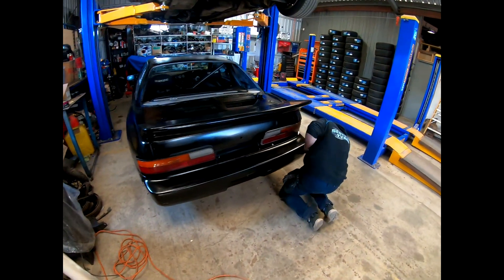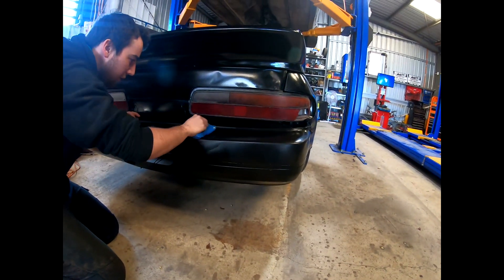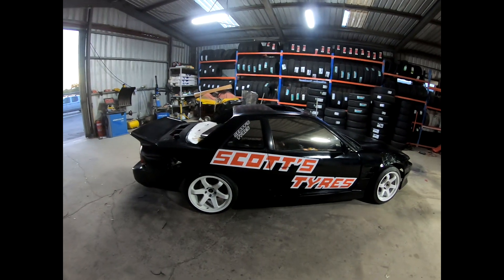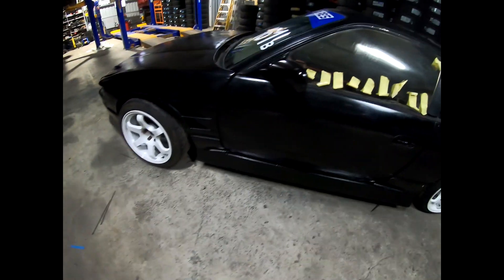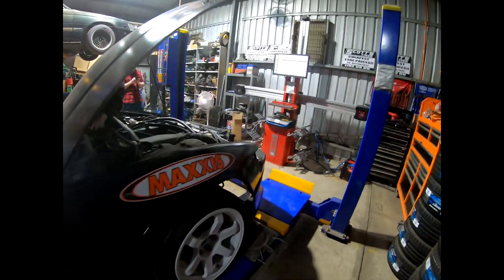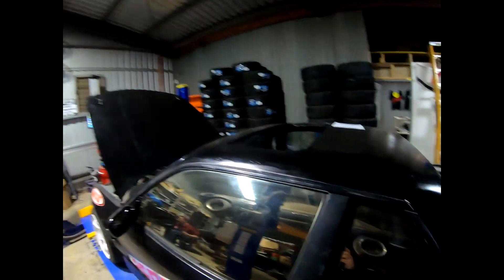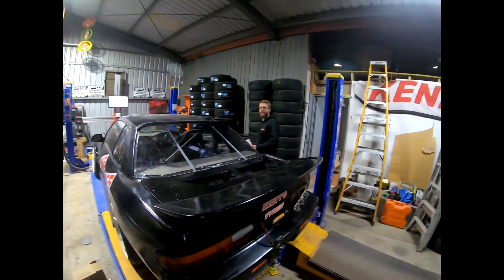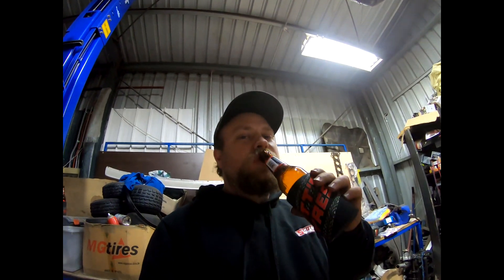Flog #1 - Round 1 SA State series prep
Preparing the S13 for the first round of the SA State series at Mallala Motorsport Park